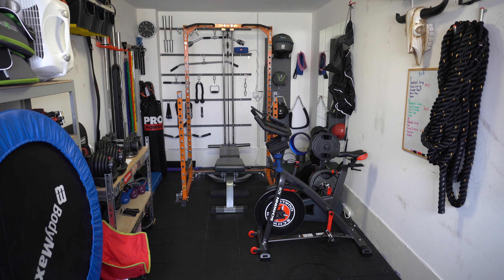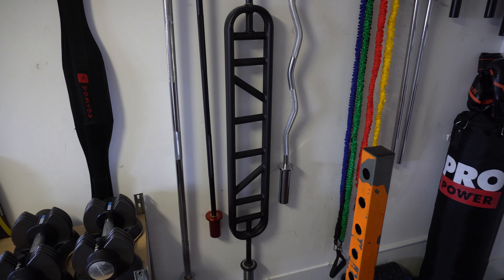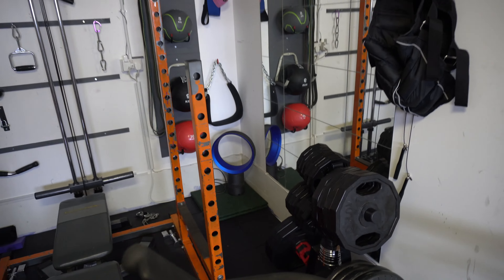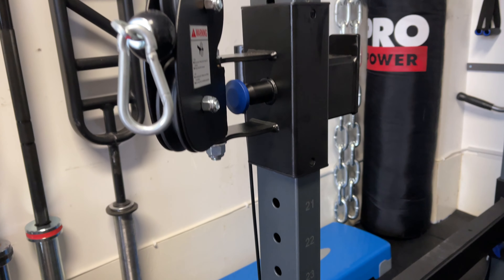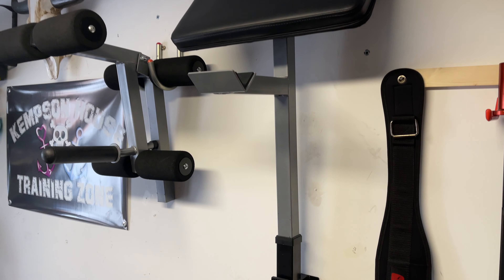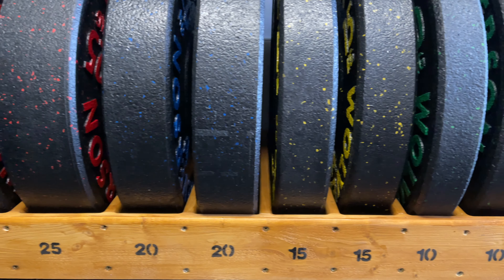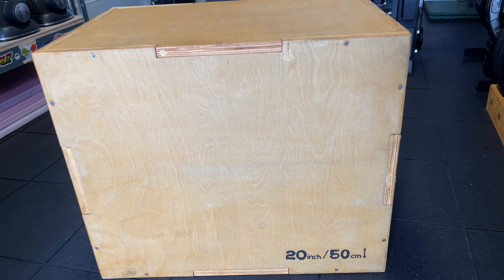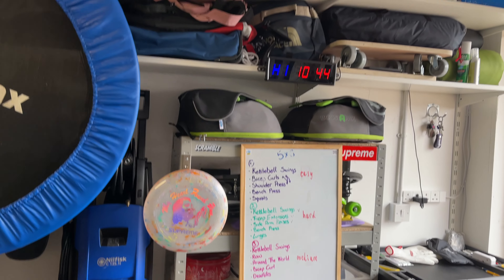Upgrading our garage gym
7 years after first putting some training equipment in our garage, we have just completed our first major upgrade to our whole setup

Take a look at what we've done!

We all about showing behind the scenes real life of a family with the focus on fun and making memories together.

All edited on MacBook Pro using Final Cut Pro X